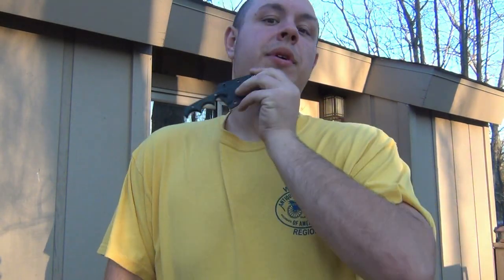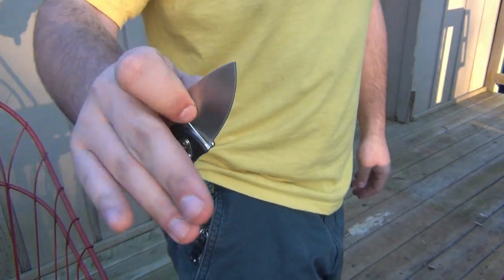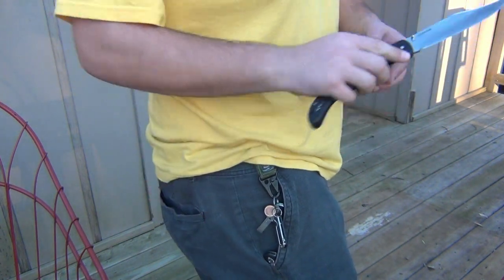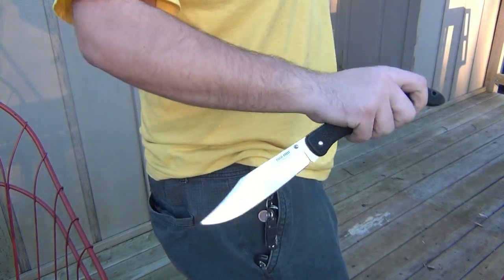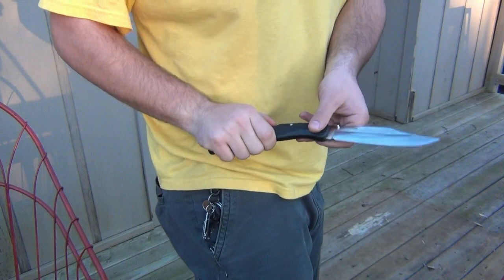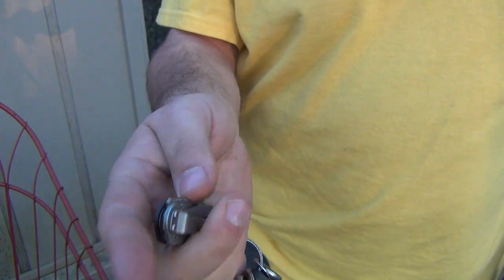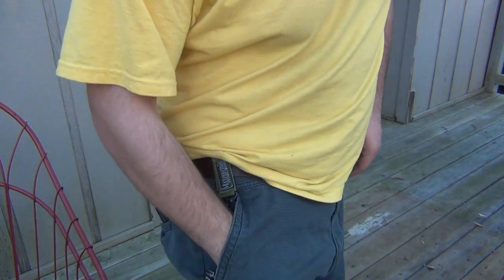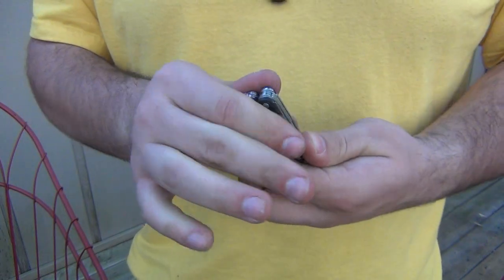EDC Update : March 2012 (Travel Work EDC)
Random EDC since its different depending on what Im doing at work...